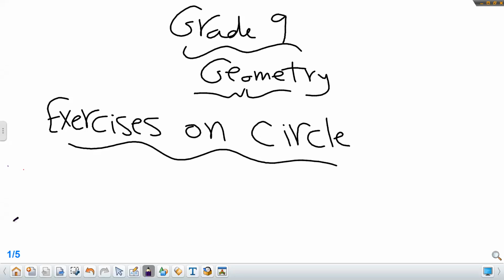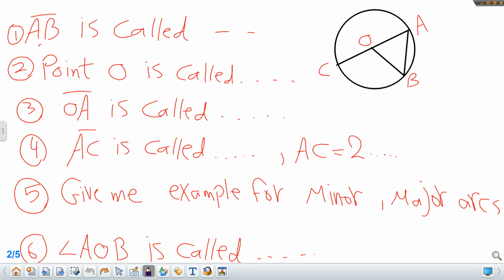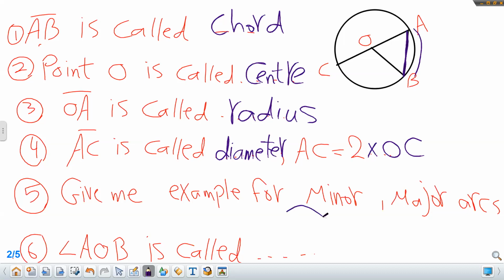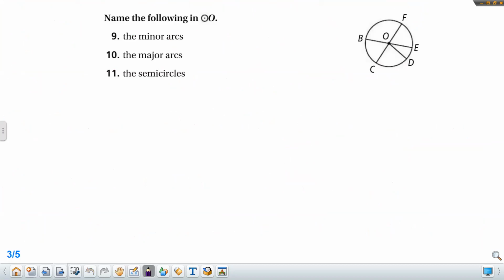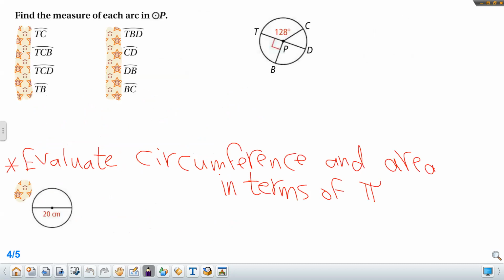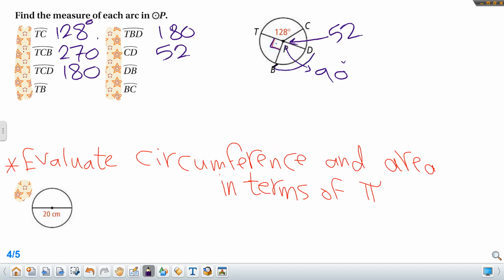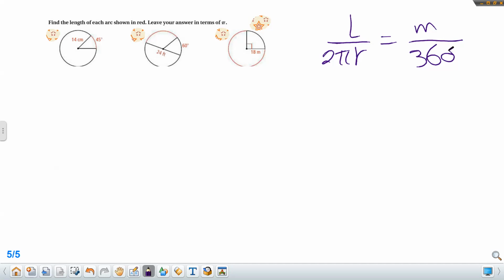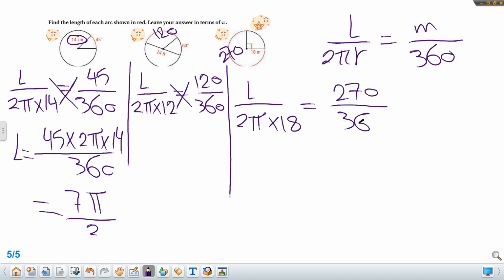G9 math week 11 Exercises on the circle